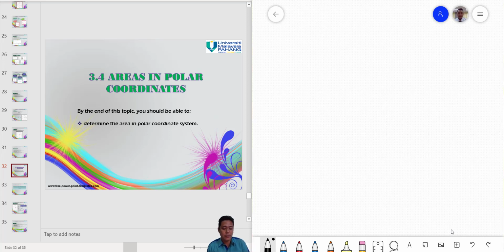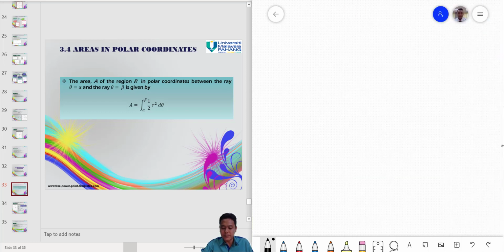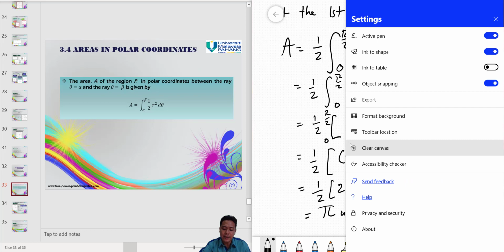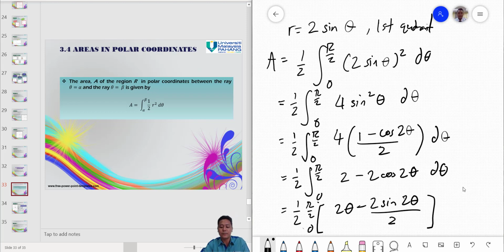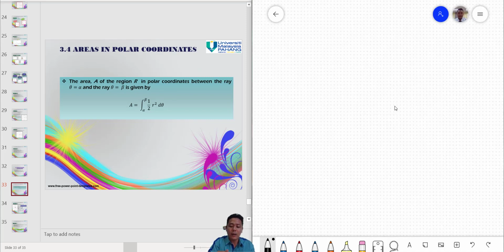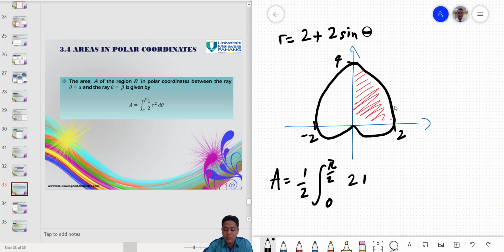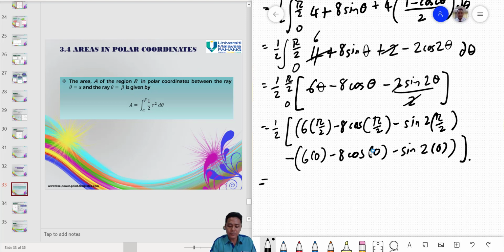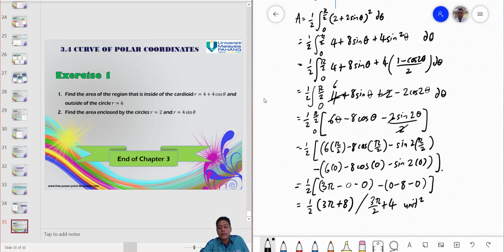DUM2113 Video Lecture 3.4 Areas of Polar Coordinate - Part 1